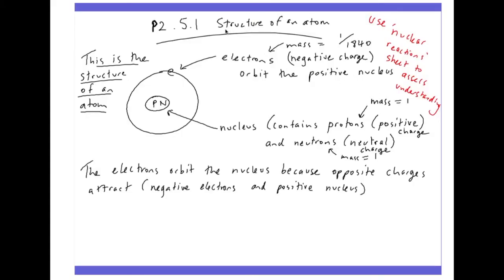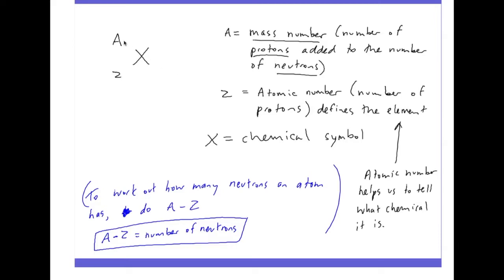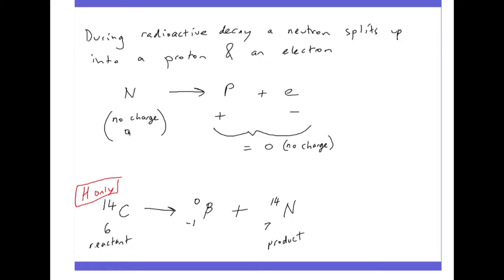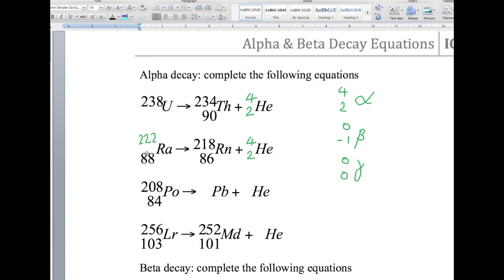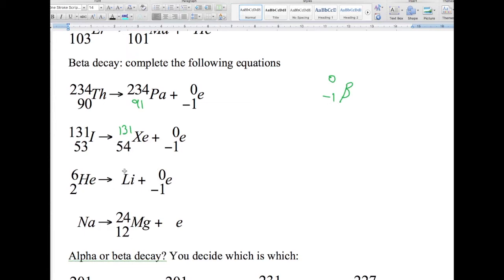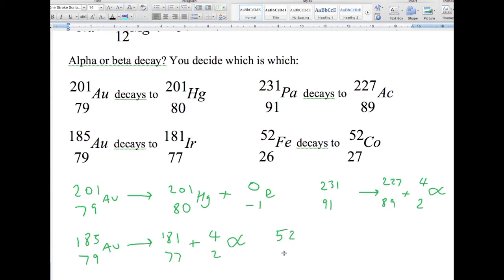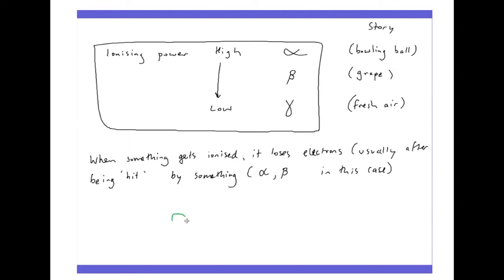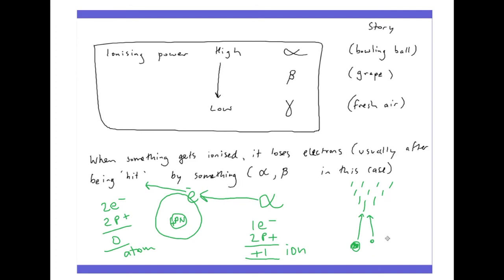NUCLEAR RADIATION and NUCLEAR EQUATIONS (SP6f)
SP6f Radioactive decay & SP6b Inside atoms - Pearson textbook (Edexcel exam board)
P7.3 Changes in the nucleus - Oxford textbook 3rd edition (AQA Exam board)

I whipped up this no frills video in quick response to a request for a video on Nuclear radiation and balancing nuclear equations.  Hope it helps.

GCSE physics explained by physics teacher.

PLAYLIST LINKS